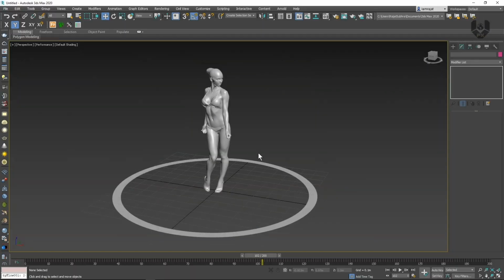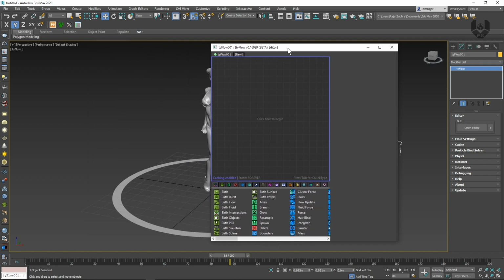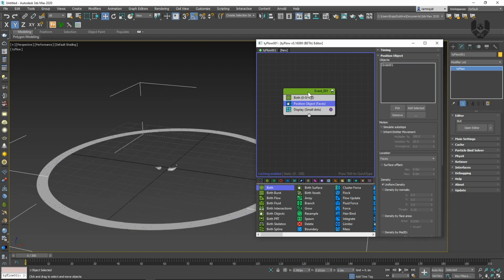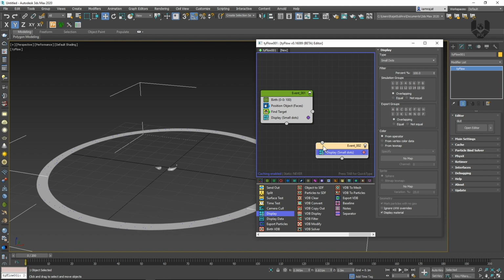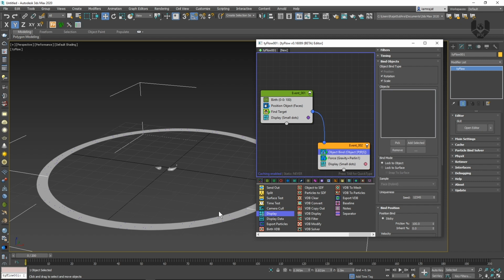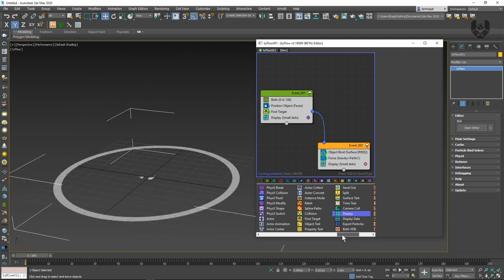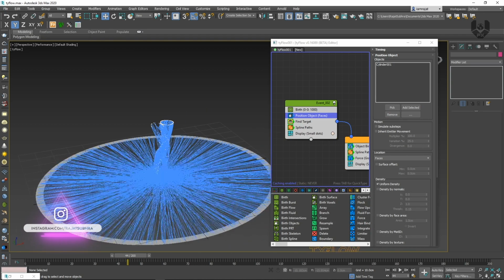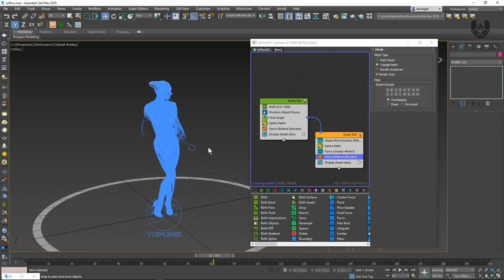How to Form Models with Splines | tyFlow Tutorial in 3Ds Max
Hi Everyone,
This is Tyflow Tutorial in 3Ds Max .In this video I have shown that how to form any model by splines.then how to make it form as a proper shapes.

'' Use ( Vfxworld) If you want to use our any footage on your personal use''

My new channel The Lifestyle Vlogs-

➤Rajat Subhra:-